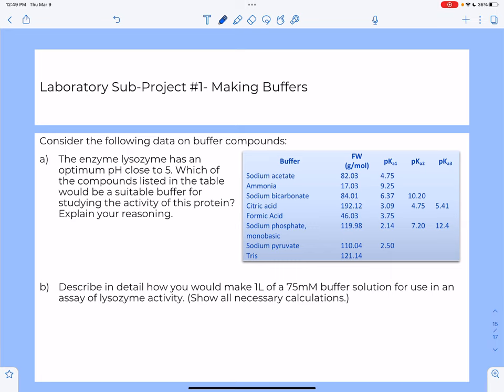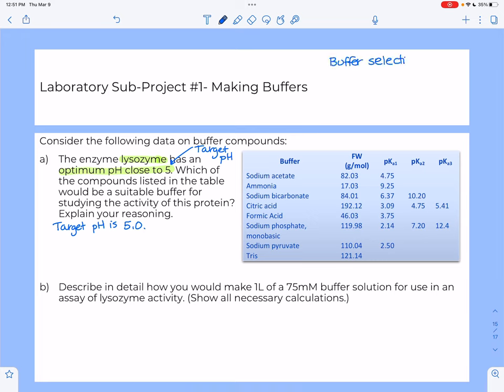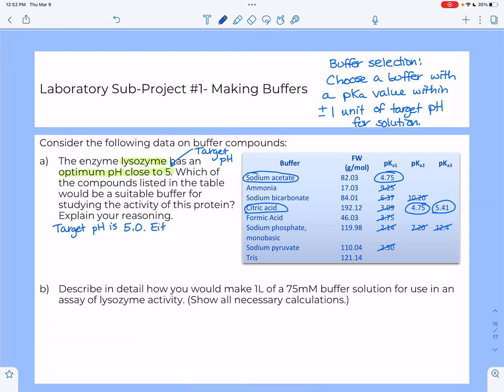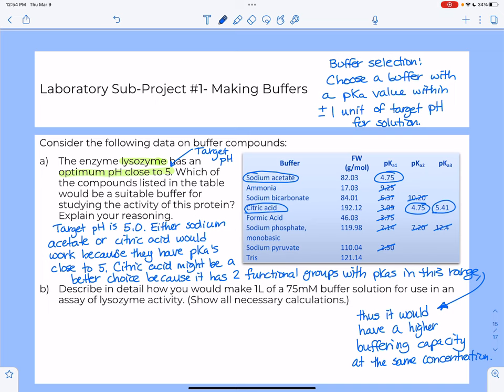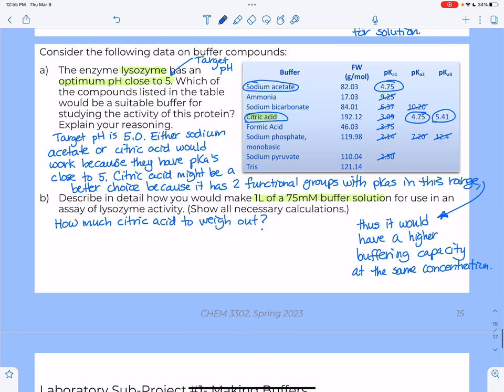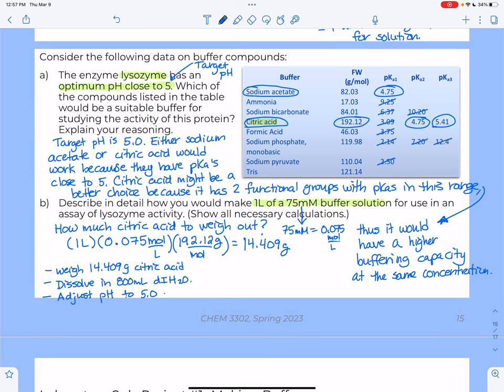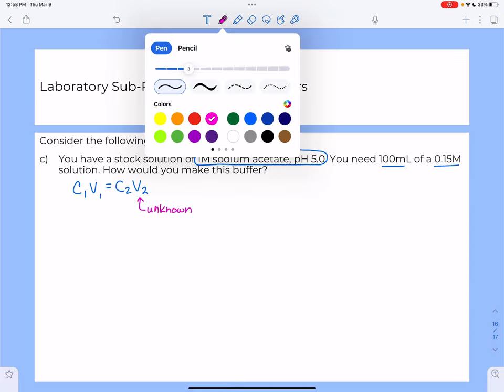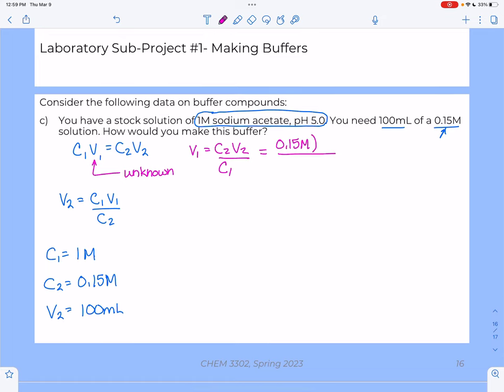Video 6 Laboratory Sub Project 1 questions